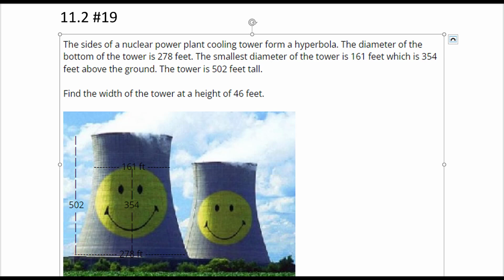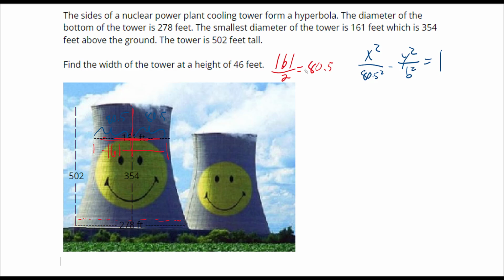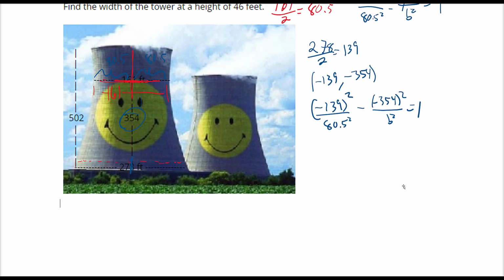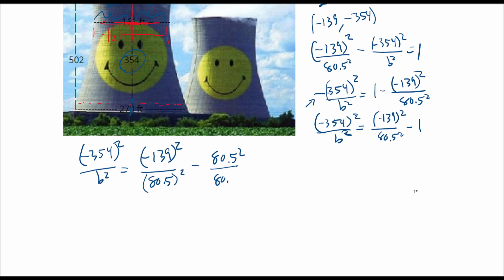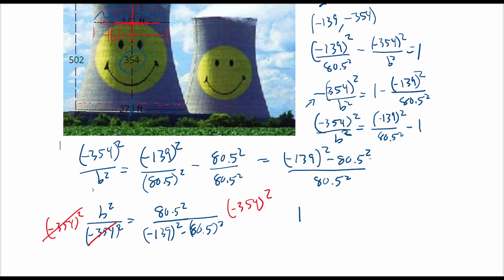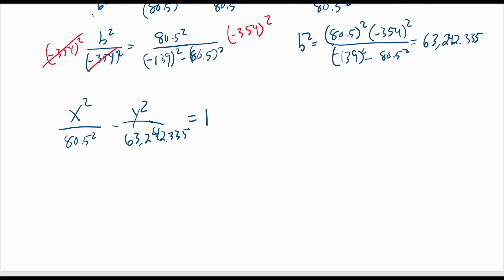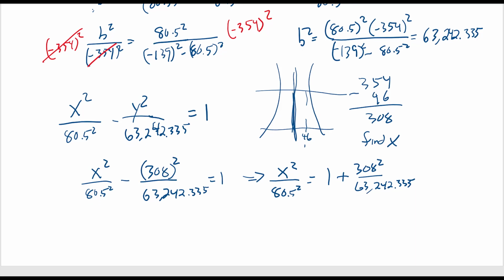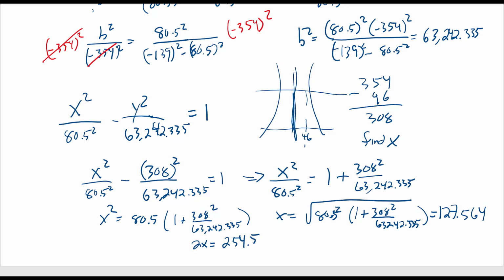Math 127 11-2#19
In this problem we apply hyperbolas to the cooling towers for a nuclear powerplant.